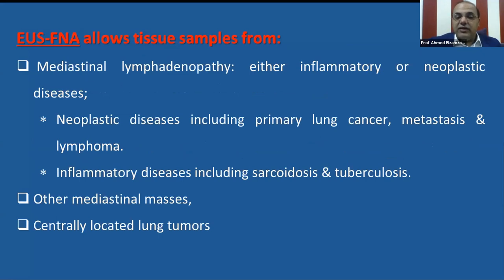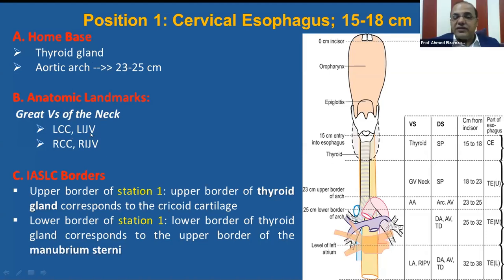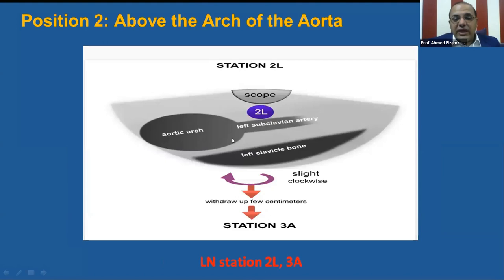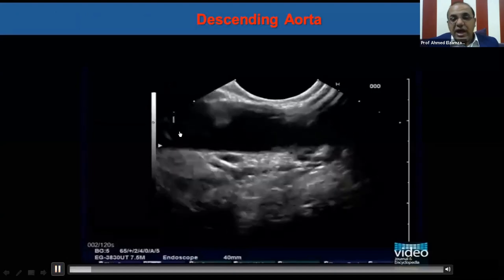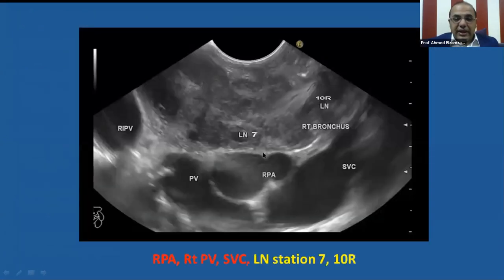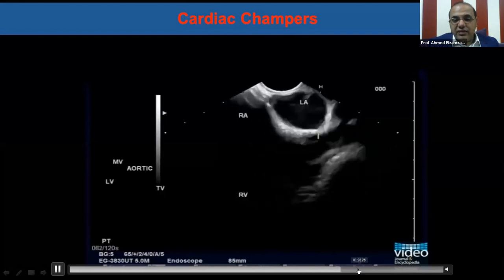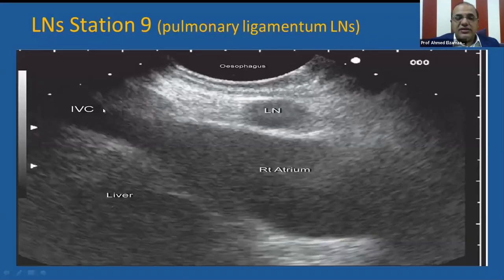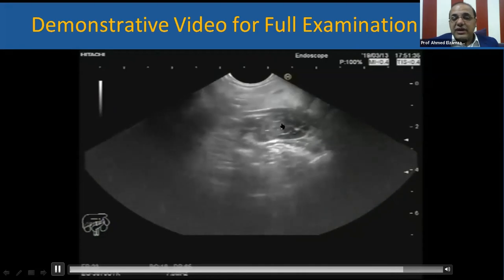Linear EUS examination of the mediastinum Ahmed El zamzamy